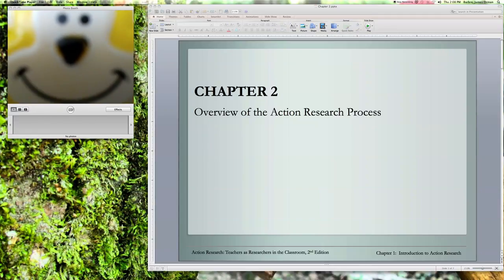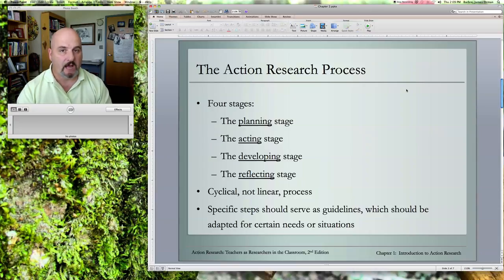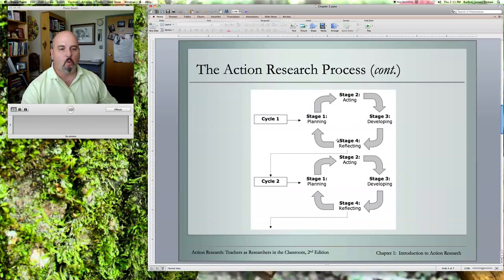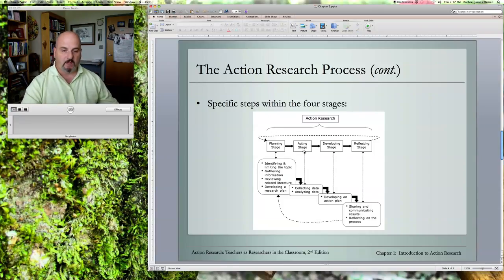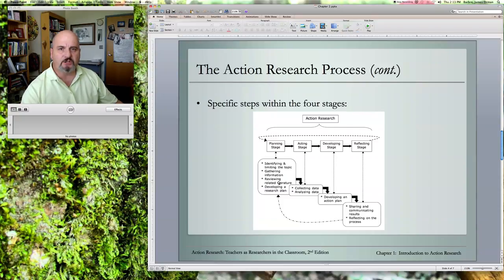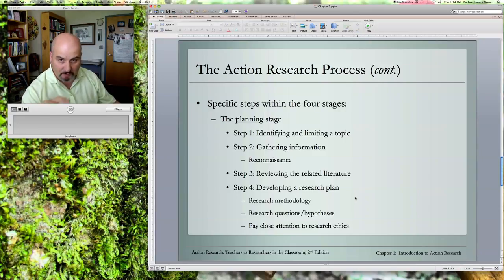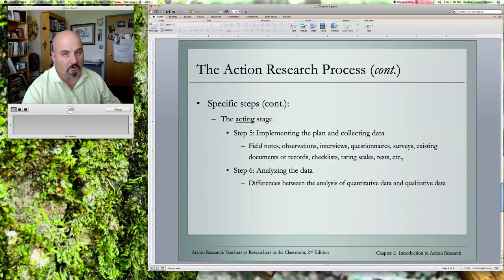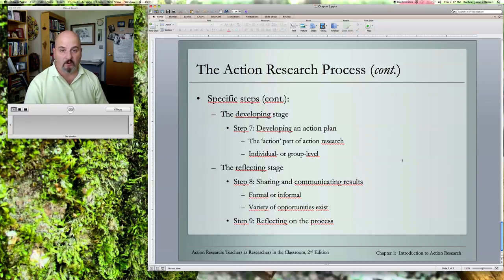Chapter 2-Lecture #3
Overview of the Action Research Process